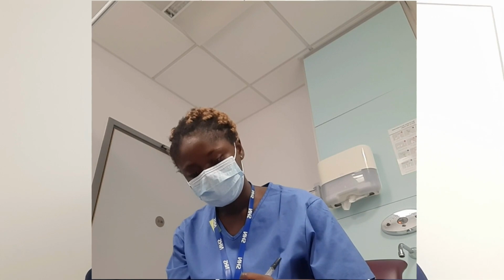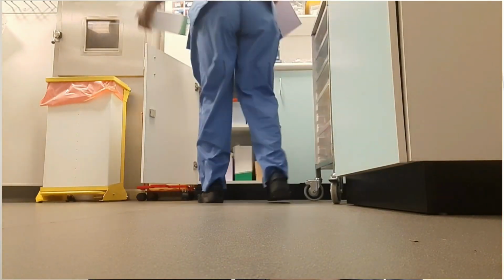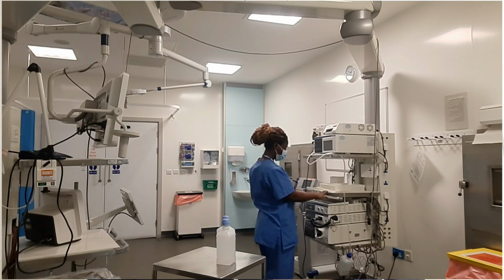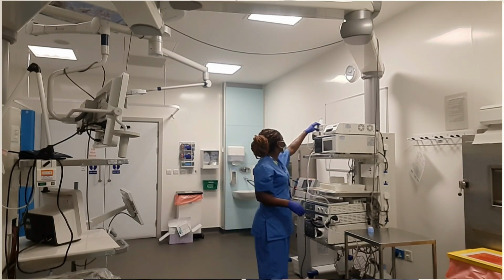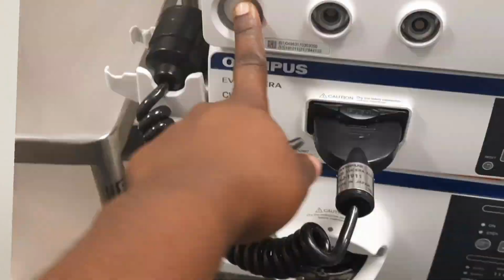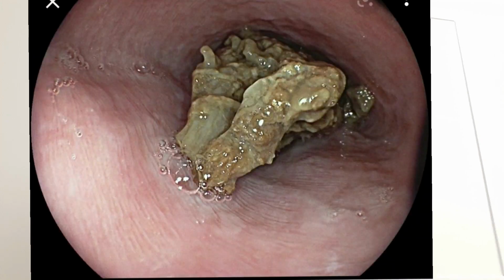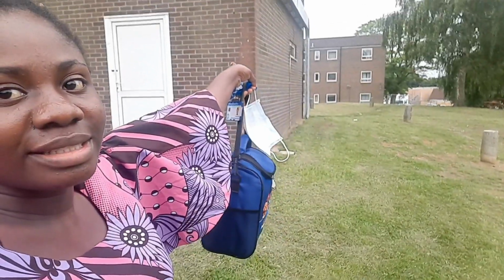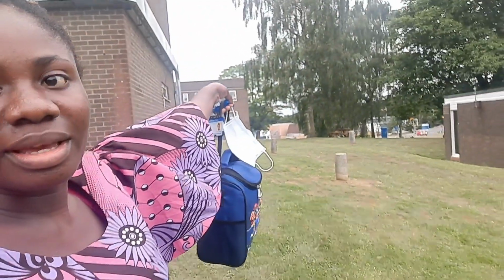DAY IN MY LIFE AS AN ENDOSCOPY NURSE IN UK/ SPECIALTY NURSING/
DAY IN MY LIFE AS AN ENDOSCOPY NURSE/ SPECIALTY NURSING/ UKRN

Hi loves, so your long awaited video is up. This video is soley for educational purpose to help you know how specialty nursing is like in UK. there are even more vast career advancement opportunities in this same specialty that is much more rewarding 🙌 😀.  There are a lot more we do that I can't share for confidentiality reasons, but I hope this explains as much.

I must confess it can be tough at times , but if you are the kind of person that wants a purely day job without nights, shorter shifts and limited weekends shifts, then this is one field you can look into.